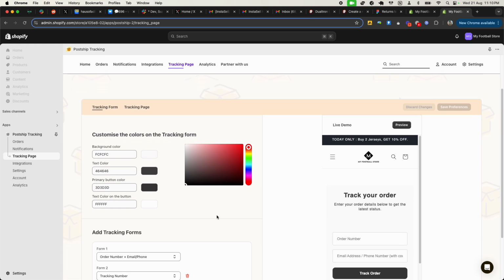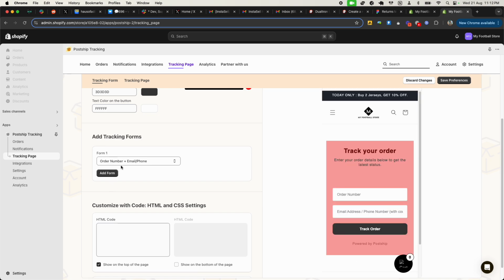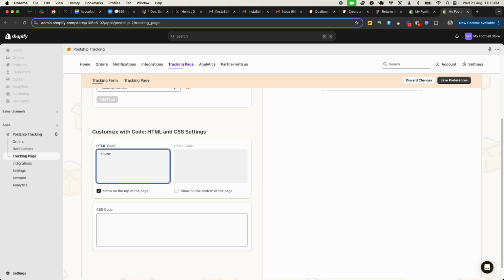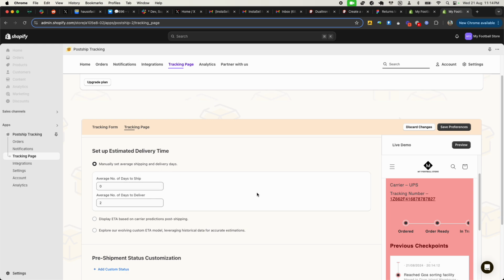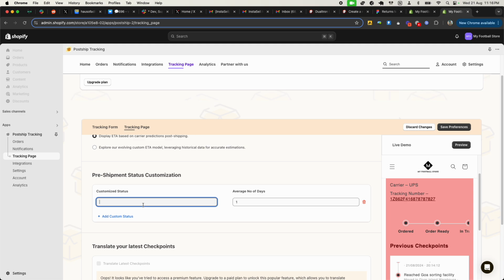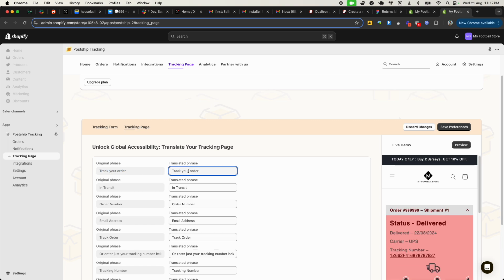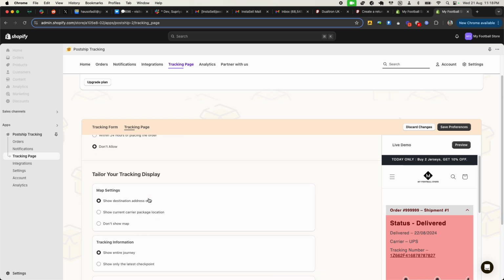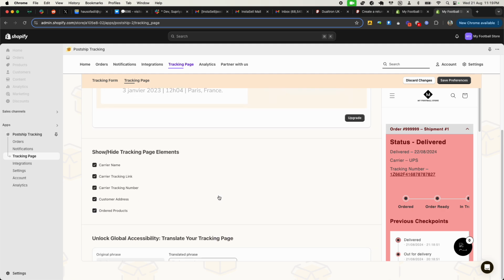Postship Tracking Page